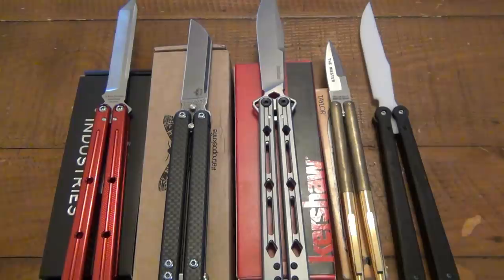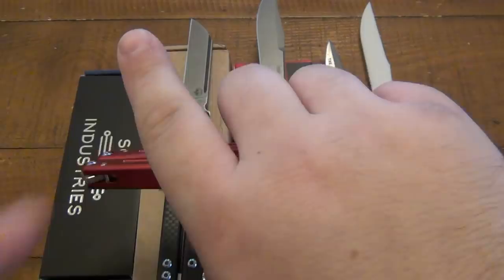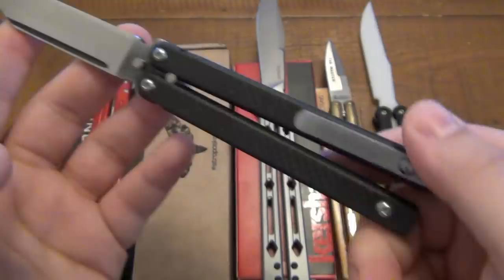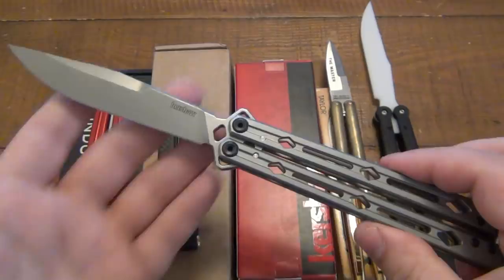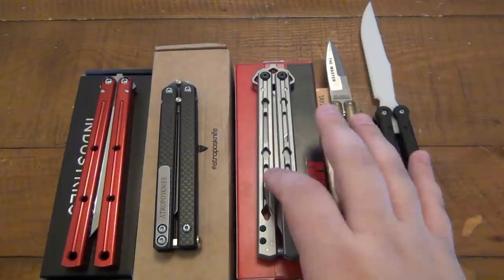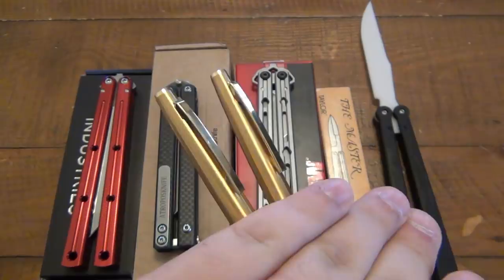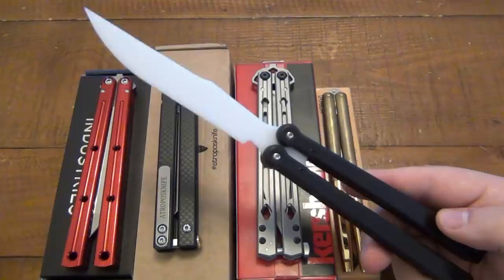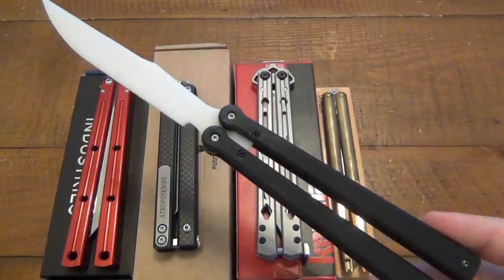Awesome New Balisongs / Butterfly Knives...Why Do You Own Them?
GUS SHIRT :